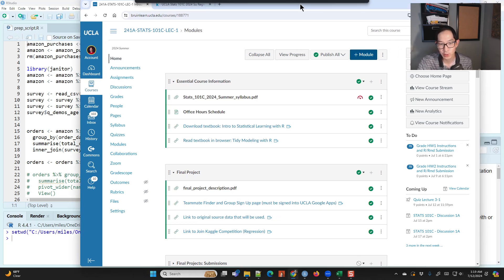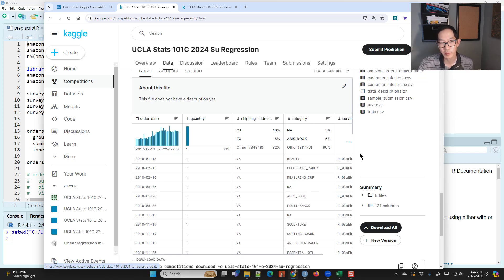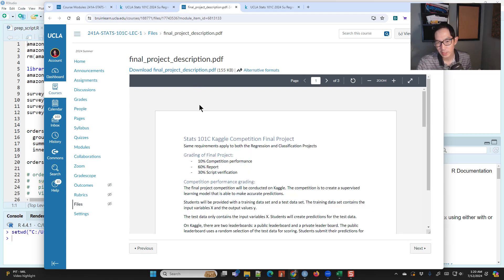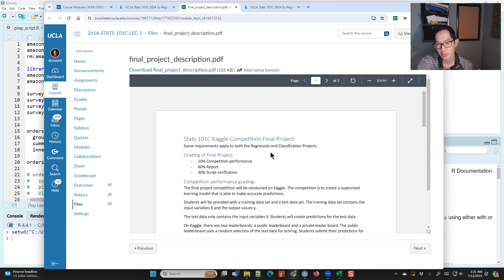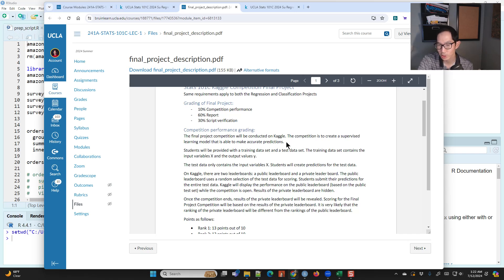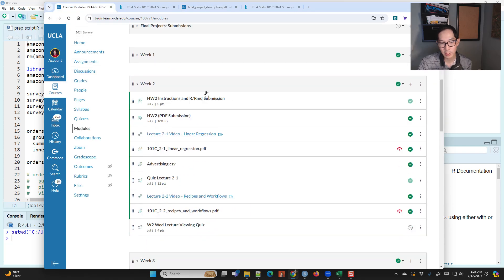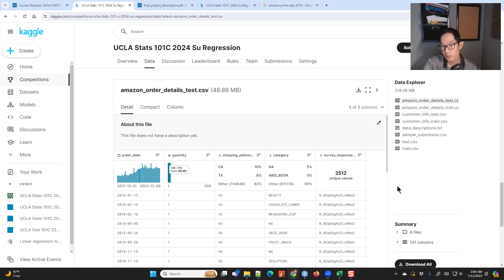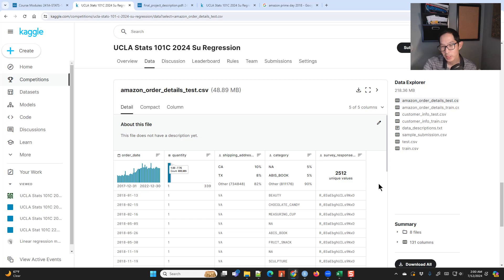Stats 101C Kaggle Regression Competition / Data Information